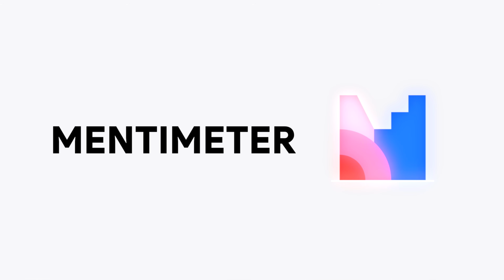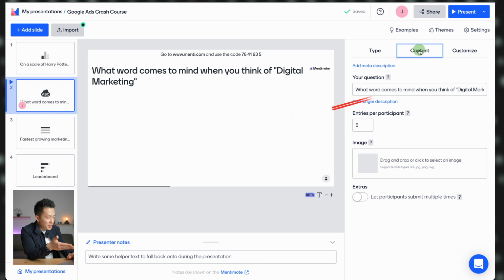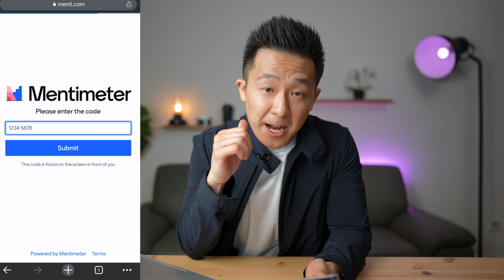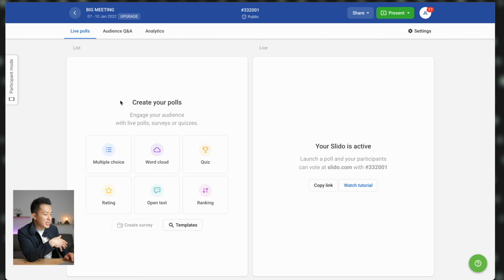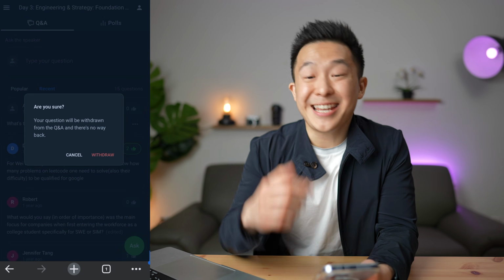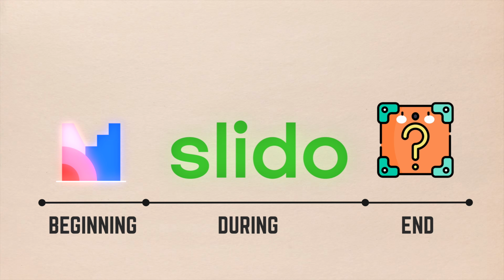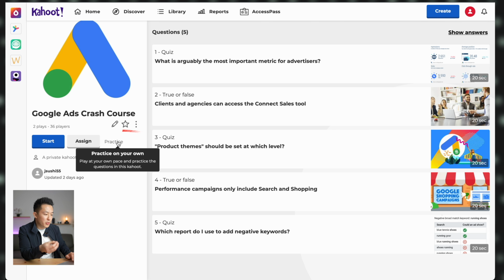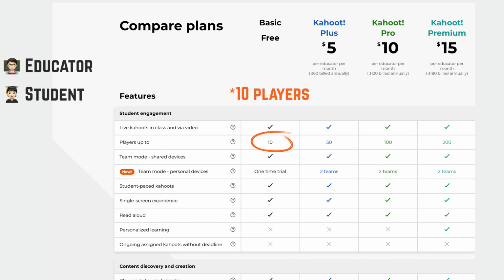3 FREE Tools to Create ENGAGING Presentations!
🥱 Attention spans during presentations MAX OUT at 10 minutes, so how do you stop the audience from tuning out 20 seconds into yours?

In this video I’ll show you 3 FREE Tools to Create ENGAGING Presentations that will hook your audience in right at the start, keep them engaged throughout, and leave them wanting more at the end.

At the beginning of my presentations, I like to poll the audience using Mentimeter. I try my best to ask some funny “punny” questions to lighten the mood and get in some quick laughs right at the beginning

During the presentation, I usually leave a Sli.do QR code on my slides so the audience can leave their questions within the Q&A queue. This way, they won’t interrupt me during the presentation nor will they forget the questions they wanted to ask

At the end, I like to use Kahoot to quiz the audience to see whether or not they’ve been paying attention. Kahoot has been around for a while now and has evolved quite a bit over the past few years but I still use it for its game / quiz / competition features 🎮

TIMESTAMPS
00:00 Why Your Presentations are BORING
00:38 How to Create Engaging Presentations
00:59 Tool #1 - Mentimeter
03:04 Tool #2 - Sli.do
05:10 Tool #3 - Kahoot